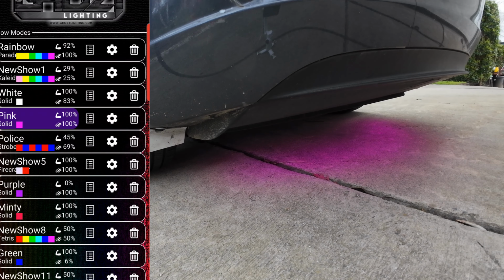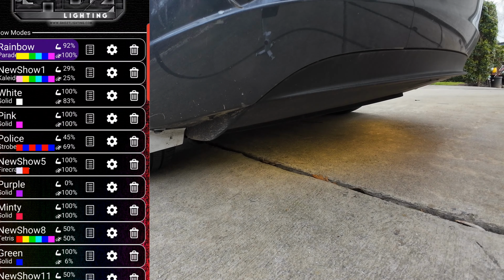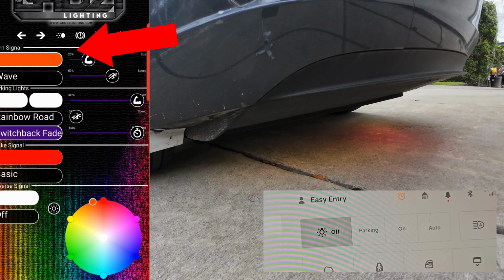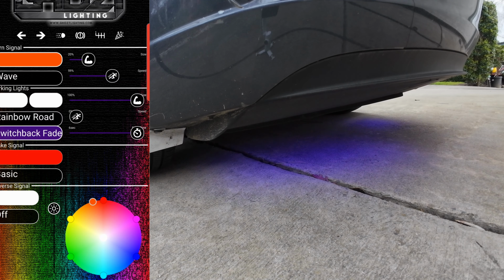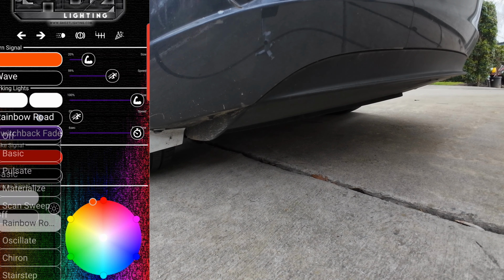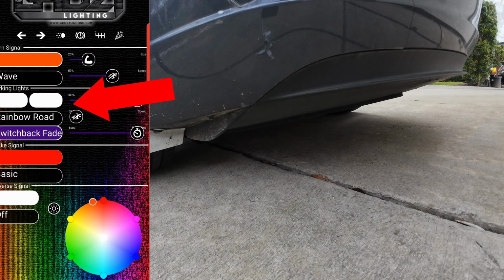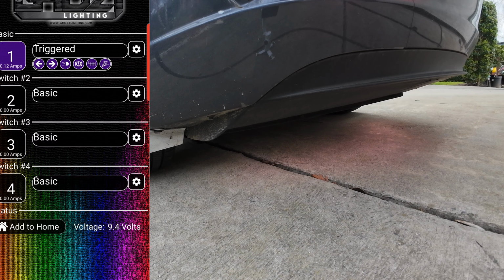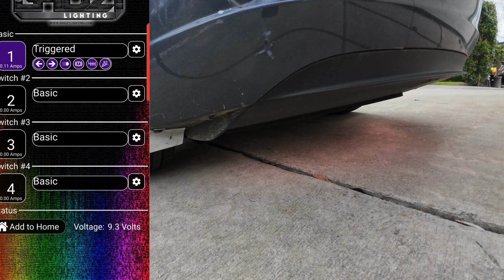BlueGhozt lighting app with TESLUX underglow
MAIN STUFF
use TESLAFPV anywhere to save $$$ and upgrade your Tesla!

OTHER COOL THINGS FOR YOUR TESLA!
Use “TESLAFPV” to save some $ and upgrade your ride!

CLEAN YOUR CAR!

Other fun stuff!
Use “CPE" for a discount here!

Want full RGB underglow control for your Tesla Model 3/Y? Here’s how I set up and use the BlueGhozt app with Teslux underglow — from animation effects to syncing with turn signals!
Super clean look, and full app control makes it a game-changer.

Watch the full walkthrough and customize your Tesla’s vibe!